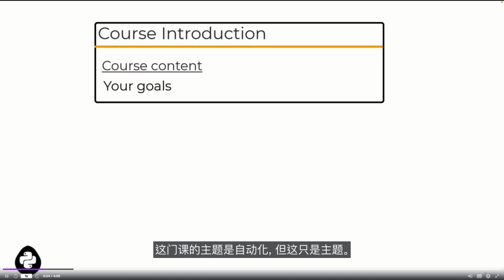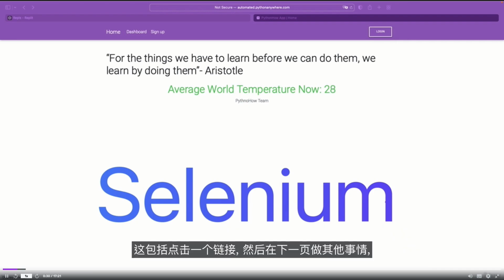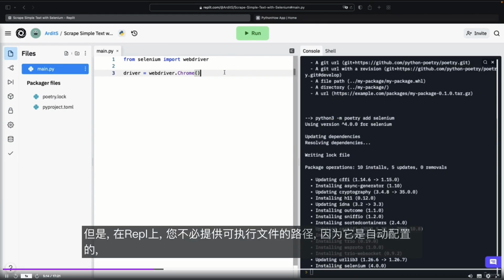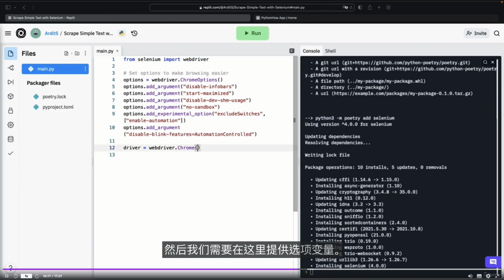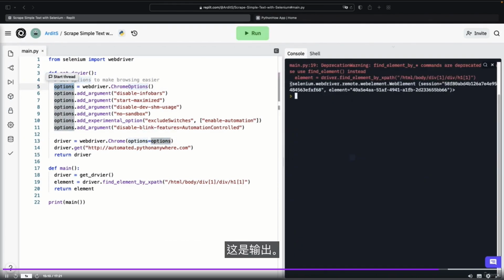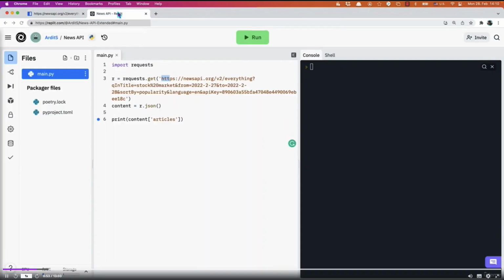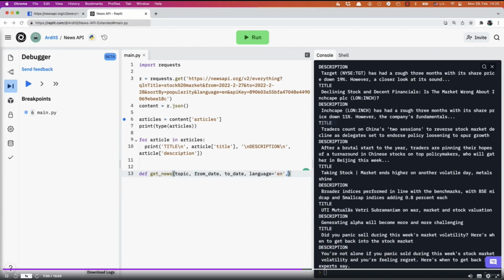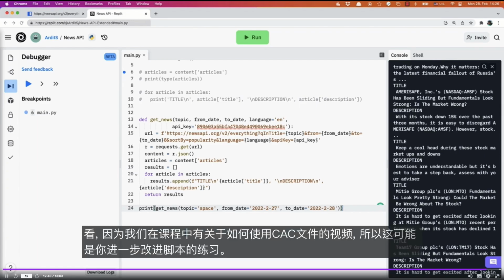"使用 Python 自動化一切"課程預覽 ( 有簡中字幕 )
提供最大資源的 Python 教學影片、練習和腳本，讓你以有趣的方式掌握 Python 程式設計！
從這 20 小時的課程，你會學到
* 學習使用 Python 自動執行網頁抓取、視訊處理、聊天機器人和數百個其他任務
* 構建你自己的程式的大量 GitHub 履歷組合，你將在課程期間構建它們
* 通過獨立的 Python 練習驗證和提高你的技能
* 完成課程後準備申請 Python 工作
* 學習最新的 Python 高科技工具和套件
* 在構建實際程式時學習 Python 程式技巧
* 從講師和學生社區論壇獲得支持